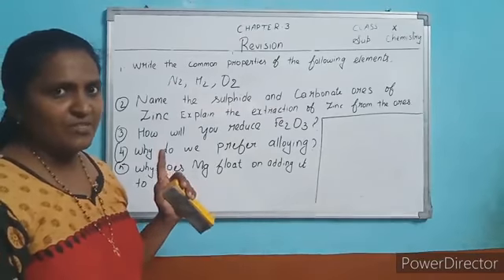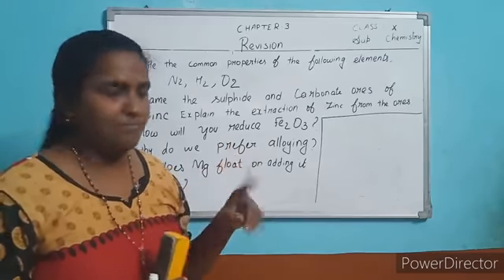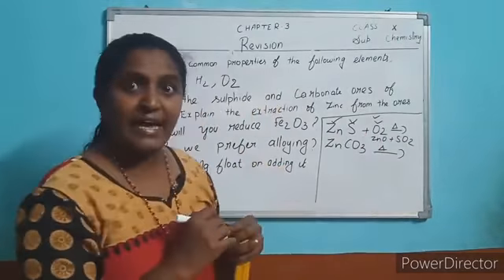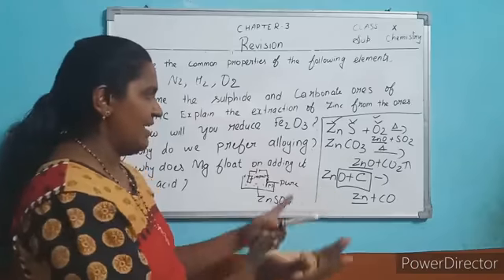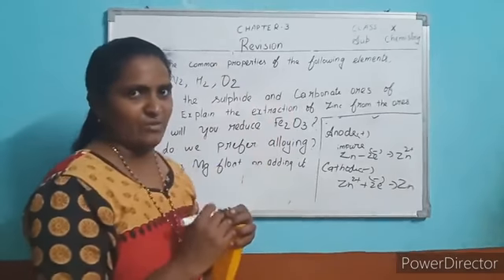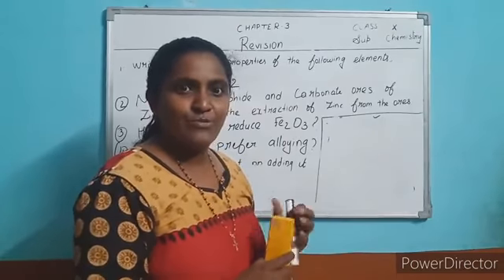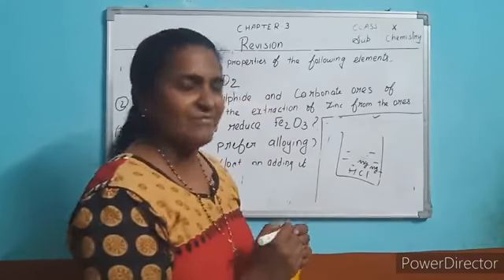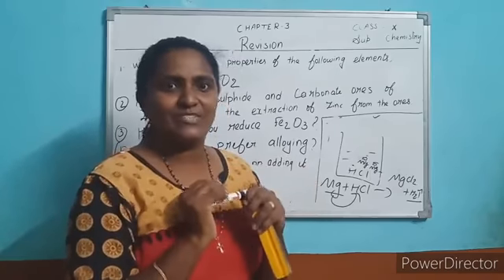Class X chemistry chapter 3 Revision